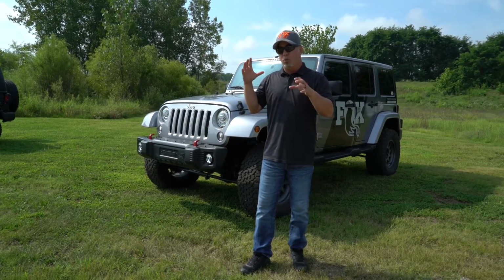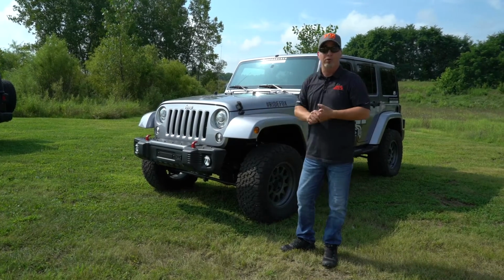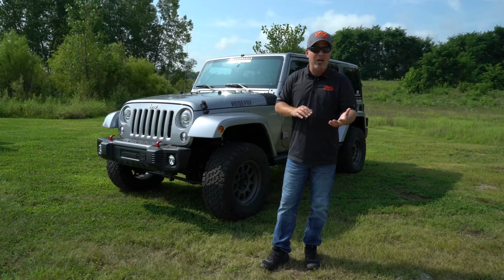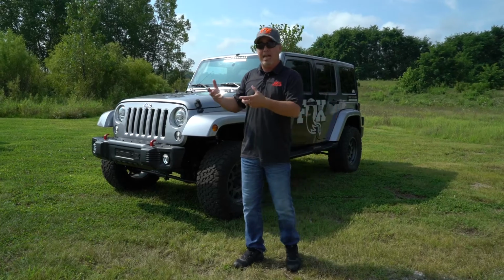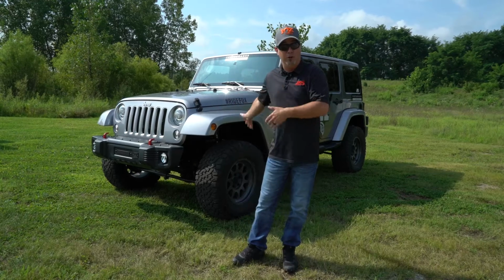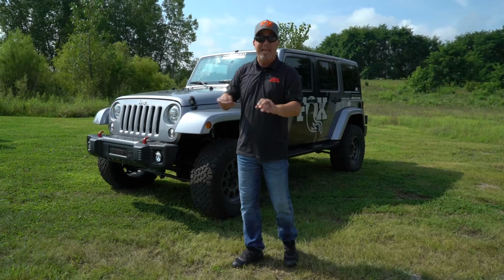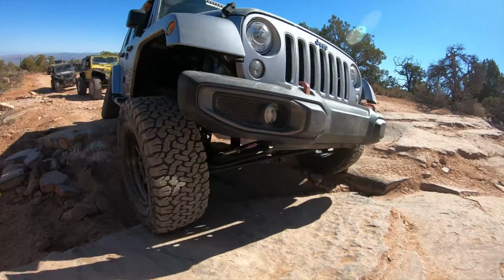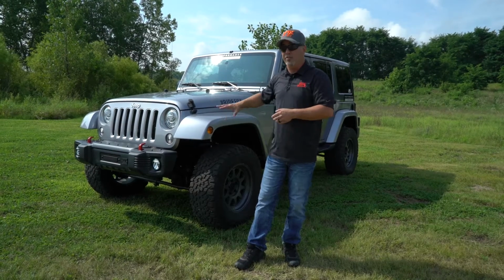Beginner Jeep Build | Fox 2.0 Performance Shocks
Follow along with Justin as he shows you the ins and outs of a typical "Stage 1" 4-Door JK build.

Featuring:
-The J Venture 2.5" Lift Kit
-33x12.5R 17
-Dual Rate Coil Spring
-JKS Sway Bar Quicker Disconnects
-Adjustable Heavy Duty Track Bar
-FOX 2.0 Performance Series Shocks

J-Venture suspension systems provide the perfect mix of trail capability, on-road handling, ride quality and budget. JKS upgrades key components for ground and tire clearance while retaining your Jeep’s factory control arms and bushings for comfort and ease of maintenance. Features include high-performance dual-rate coil springs to custom-valved monotube gas shocks, an adjustable track bar and Quicker Disconnect sway bar end links.